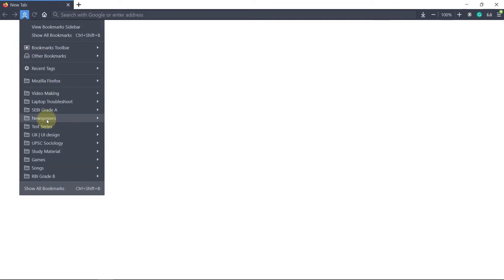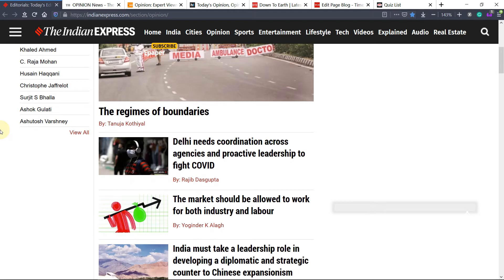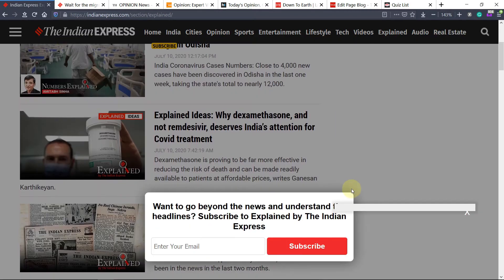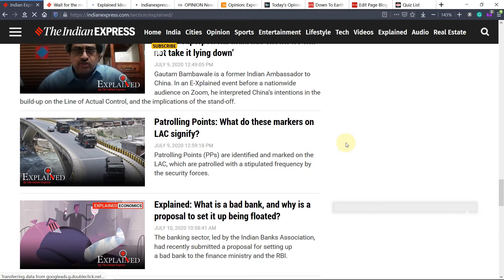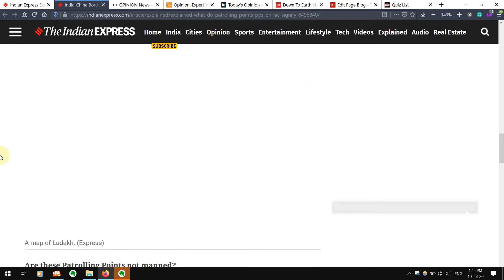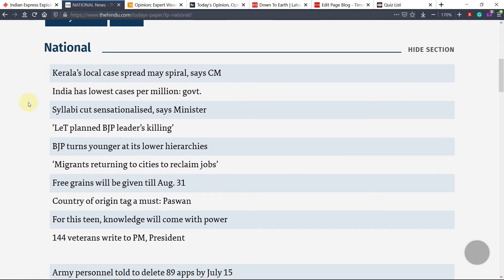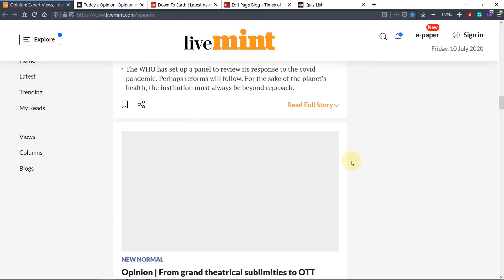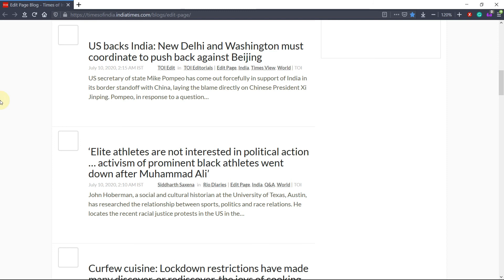CSE Current Affairs Note Making in Evernote | How to make Current Affairs Notes in Evernote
How to Prepare Current Affairs for UPSC CSE 2020 | UPSC Current Affairs Preparation Strategy

In this video, We discussed about how to Prepare Current Affairs for UPSC CSE 2020. Also, we discussed how Evernote can help you in making concise and efficient Current Affairs.

📚The Must Read Books for UPSC Prelims 2021 are -
Indian Polity by Laxmikant
Certificate Physical And Human Geography GC Leong
Geography NCERT Book Set Class 6-12
Oxford Student Atlas for India
Ancient History RS Sharma
Medieval History Satish Chandra
Modern Indian History by Spectrum
NCERT History Books Set of Class - 6 TO 12
Indian Economy Ramesh Singh
Indian Economy Sanjiv Verma
Environment by Shankar
Art and Culture by Nitin Singhania
Art and Culture NCERT class 11 Fine Arts
25 Years UPSC IAS/ IPS Prelims Topic-wise Solved Papers 1 & 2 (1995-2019)